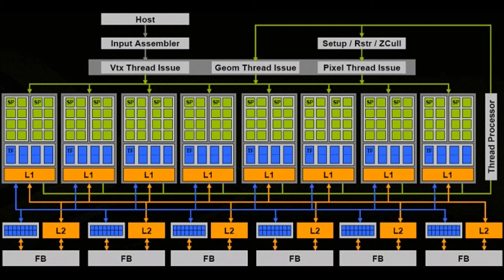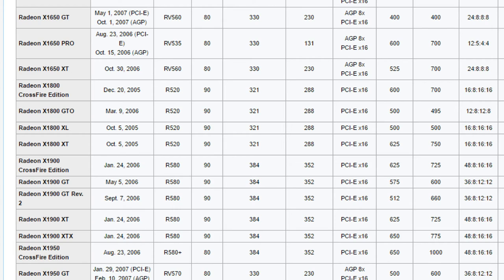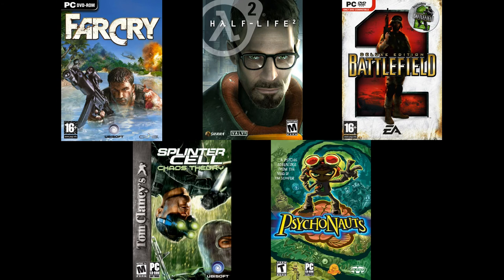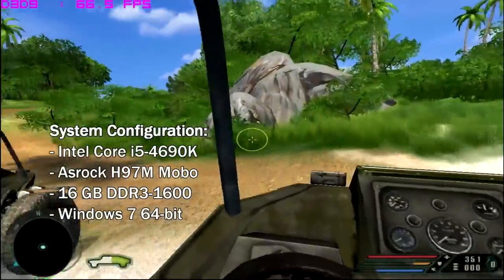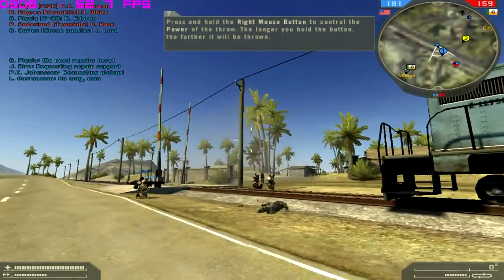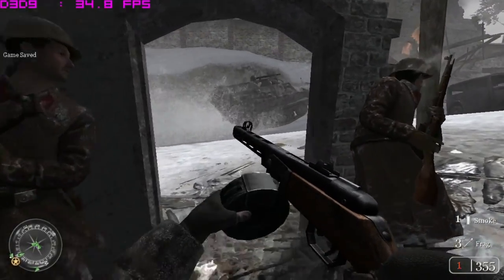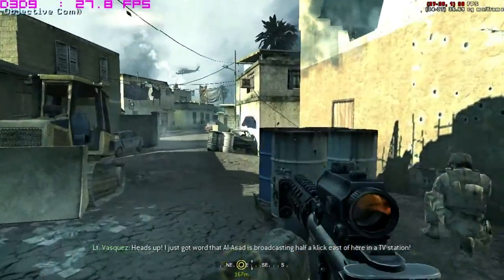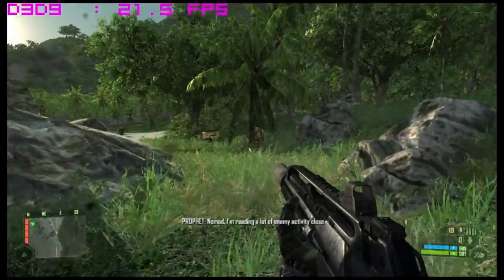ATi Radeon X1600 XT - Xbox 360 Victim - Hardware Chronicles Ep 1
Welcome to the first episode in my new series Hardware Chronicles!  We take a look at computing hardware of the past, talk a bit of history and where our subject fits into the grand scheme of things!

Our first episode focuses on the X1600XT graphics card from ATi, a semi-middle range graphics card released at the threshold of a new console generation in October 2005.  We take a quick look at it's performance in some classic PC games to give an idea of what the X1600XT could and could not do, especially in face of the beastly Xbox 360!

Games:
Far Cry
Half-Life 2
Battlefield 2
Call of Duty 2
Elder Scrolls IV: Oblivion
Rainbow Six: Vegas

All game footage captures are native by way of an Elgato HD60,  using the X1600XT 256MB GDDR3, paired with an i5-4690K, 16 GB DDR3, and Windows 7 64-bit.